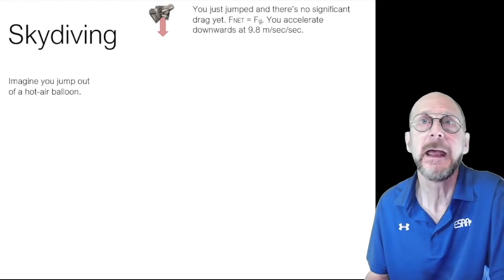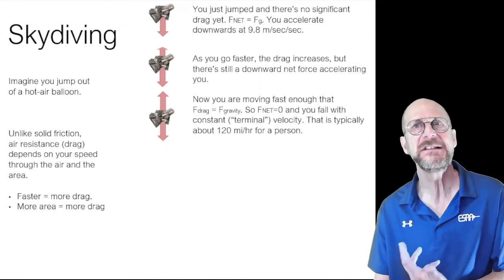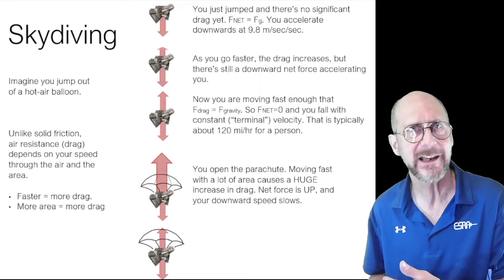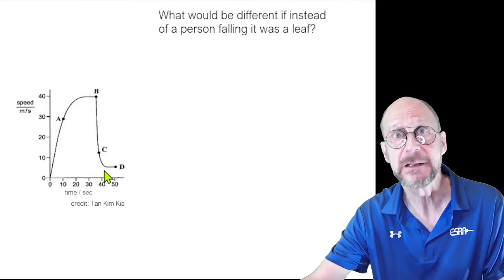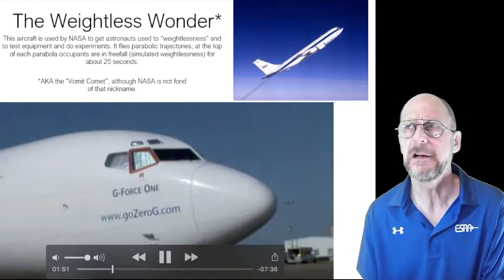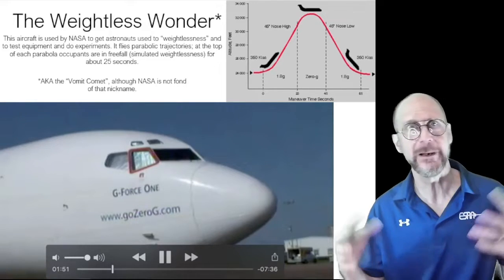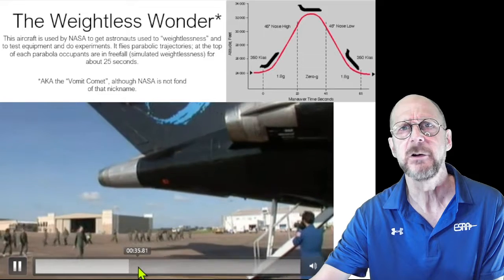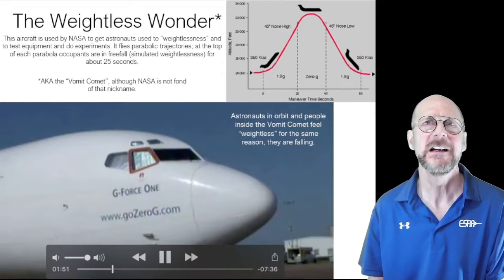Skydiving and Terminal Velocity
A conceptual overview of the concept of terminal velocity in the context of skydiving.